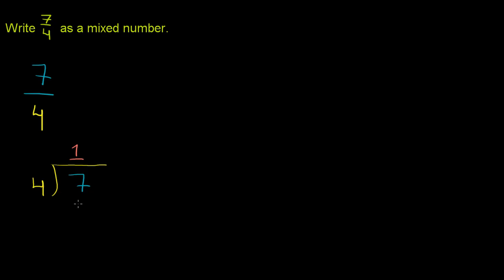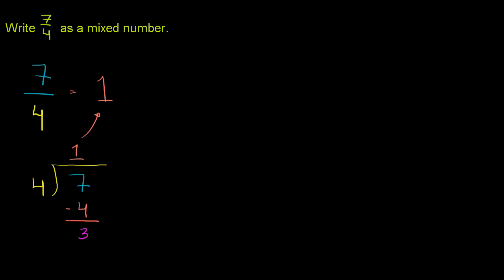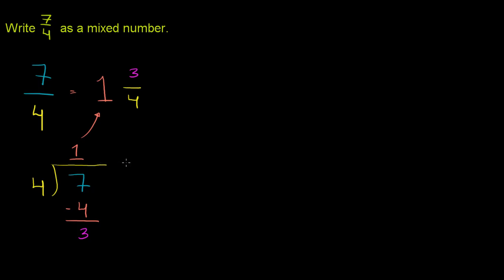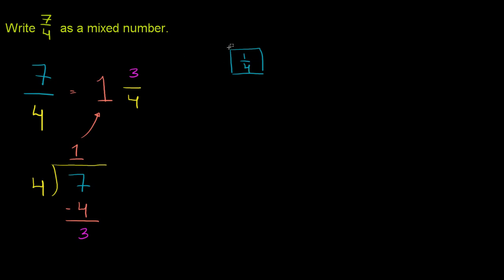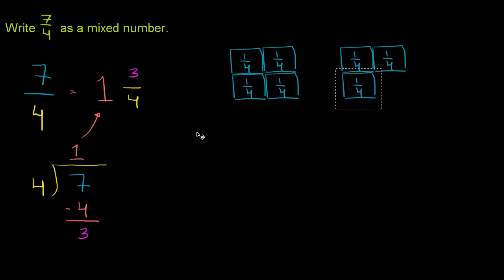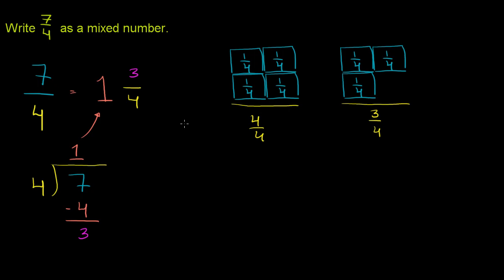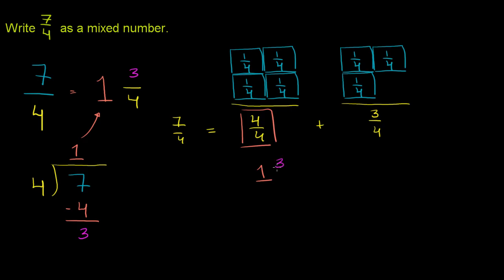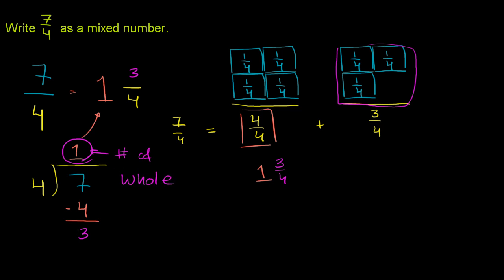Mixed numbers: changing from an improper fraction | Fractions | Pre-Algebra | Khan Academy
Courses on Khan Academy are always 100% free. Start practicing—and saving your progress—now

Let's help our top-heavy improper fraction friend switch over into a mixed number!